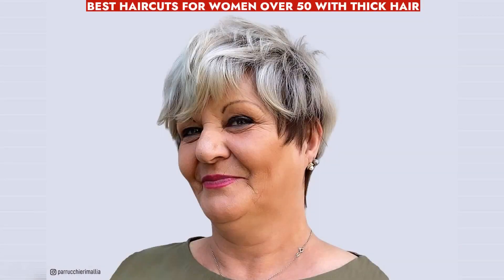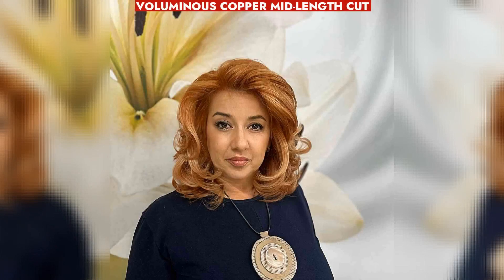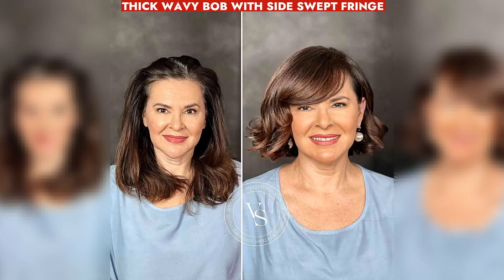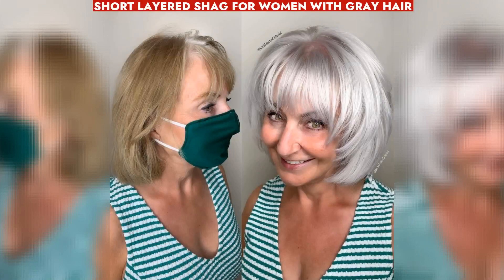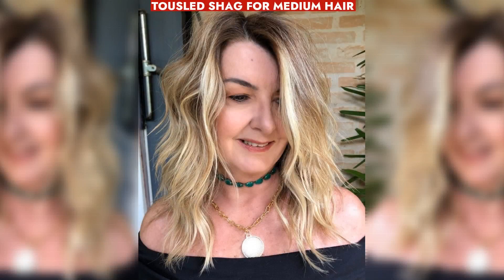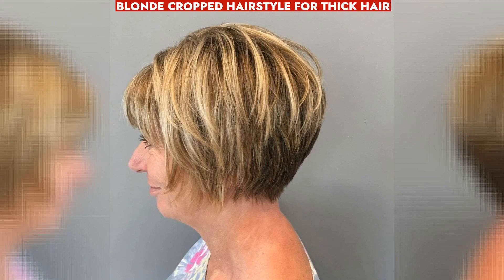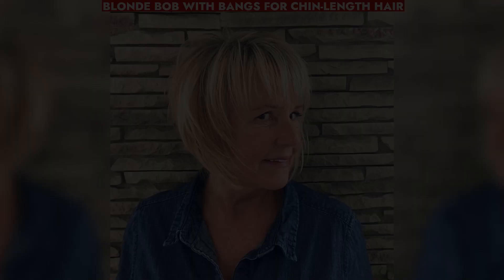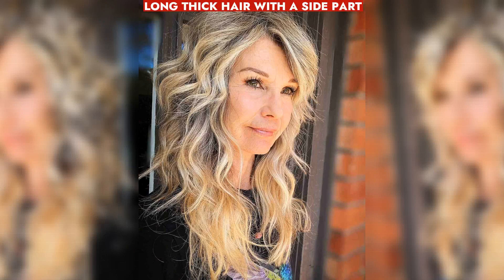Best Haircuts For Women Over 50 With Thick Hair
Haircuts for women over 50 with thick hair aim to enhance manageability and lightness. Techniques like layering and razor cutting are common, maximizing styling options while maintaining desirable volume.

00:00 Best Haircuts for Women Over 50 With Thick Hair
00:14 Brunette Thick Hair with a Side Part
00:21 Rooted Side-Parted Thick Hair
00:29 Thick Side Bangs
00:37 Voluminous Copper Mid-Length Cut
00:44 Honey Blonde Balayage Tones for Thick Hair
00:51 Layered Short Bob for Thick Hair
01:00 Thick Feathered Bob Style
01:07 Thick Wavy Bob with Side Swept Fringe
01:13 Thick Pixie with Side-Swept Bangs
01:21 Sharply Angled Jet Black Bob
01:28 Blonde Feathered Bob
01:35 Wavy Lob with Ombre
01:44 Short Layered Shag for Women with Gray Hair
01:51 Pixie for Short-Length Hair
01:58 Long Pixie with Feathered Layers
02:06 Feathered Hairstyle for Thick Hair
02:15 Tousled Shag for Medium Hair
02:23 Short Salt and Pepper Bob for Women Over 50
02:31 Short Curly Bob for Women with Thick Hair
02:40 Thick Lob with Side Swept Bangs
02:49 Blonde Cropped Hairstyle for Thick Hair
02:56 Choppy Pixie for Older Women with Thick Hair
03:03 Grey Pixie with Undercut for Women in Their 50’s
03:12 Youthful Mid-Length Shag for Thick Hair
03:19 Messy Beach Waves for Women with Thick Hair
03:27 Blonde Bob with Bangs for Chin-Length Hair
03:35 Thick Straight Long Bob Style
03:43 The Perfect Textured Cut for Thicker-Haired Women
03:52 Medium-Length Thick Layers with Bangs
04:00 Long Thick Hair with a Side Part
04:08 Outro